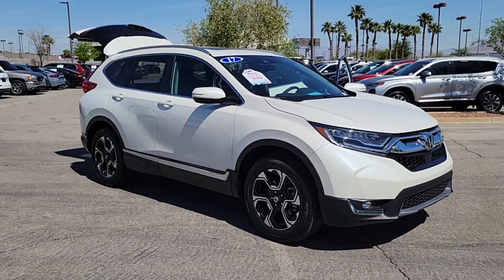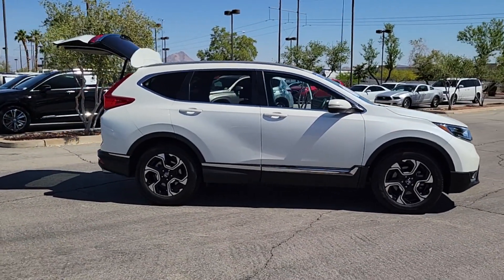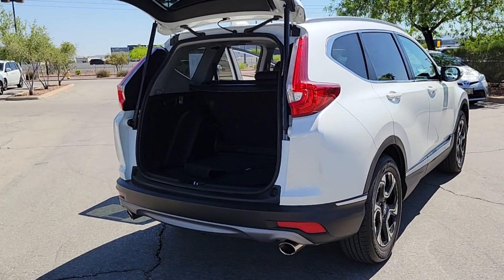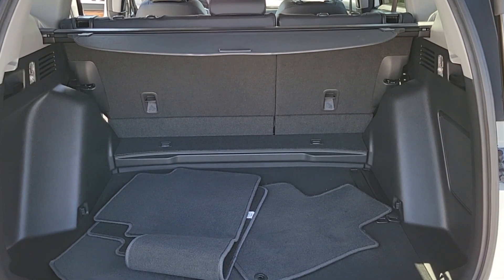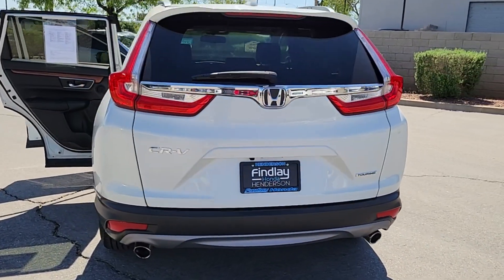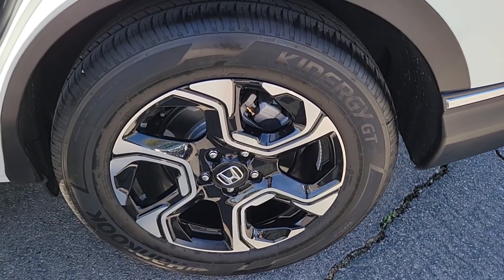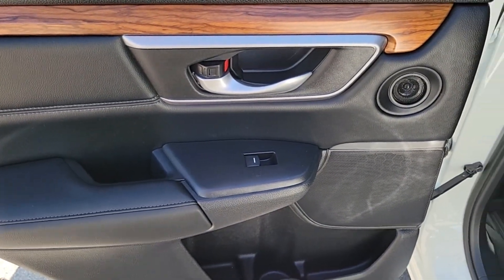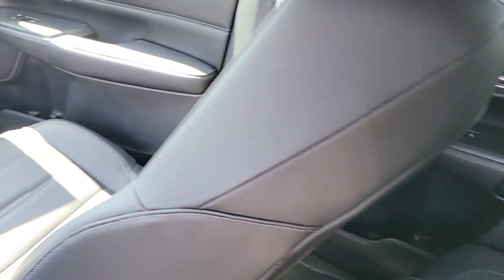2017 Honda CR-V TOURING 2WD Henderson, Las Vegas, Laughlin, St George, Flagstaff NV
Pre-Owned 2017 Honda CR-V TOURING 2WD available at Findlay Honda Henderson located in 933 Auto Show Dr, Henderson, Nevada, 89014. Servicing the Henderson, Las Vegas, Laughlin, St George, Flagstaff area.

Get a feel for the  2017  Honda CR-V.  You'll love the high-end feel and powerful performance of this sleek CR-V. This small SUV also comes fully loaded with advanced safety and infotainment technology, clever creature comforts, and a can-do attitude.  The following are some of this vehicles highlighted options: Pre-Collision System, Woodgrain Interior Trim, Back-Up Camera, Dual Zone A/C, Heated Front Seat(s), Blind Spot Monitor, Leather Steering Wheel, Driver Adjustable Lumbar, Auto-Dimming Rearview Mirror, Tire Pressure Monitoring System. Feel confident and calm when you tackle life's daily adventures in this Honda CR-V. Come in and drive it home today.